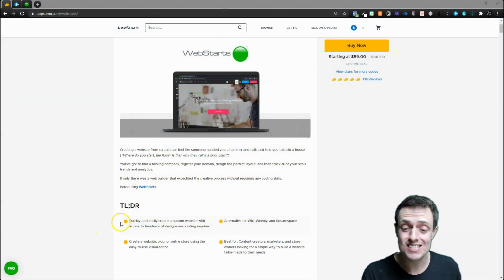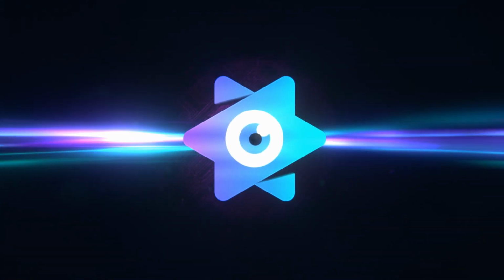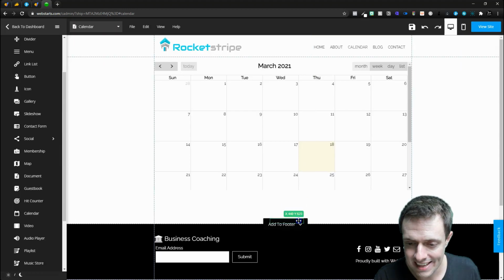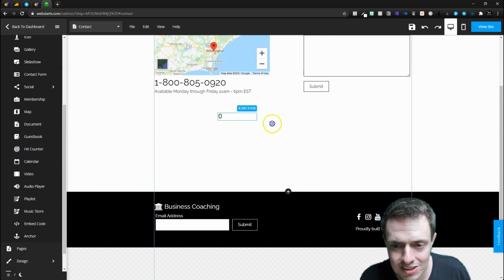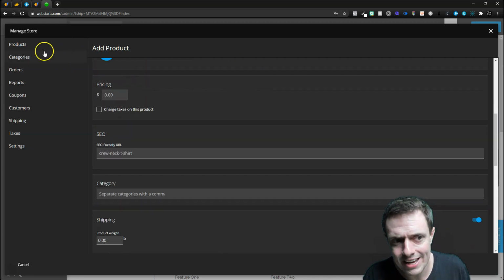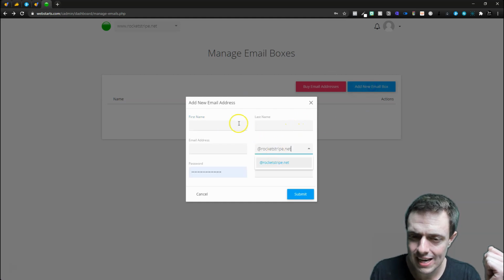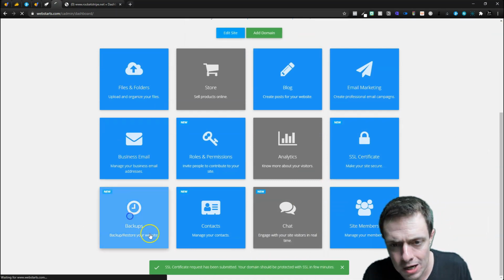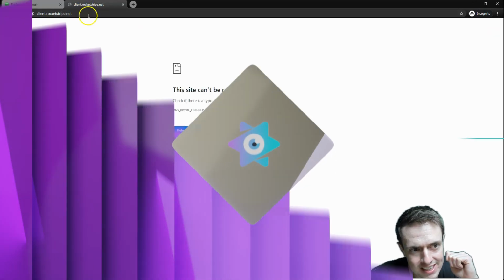INSANE! Build websites FAST, EASY and CHEAP with Webstarts [Webstarts Appsumo LTD Review]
Today we look at one of the best values that I have ever seen in a website platform!  This deal won't last so get it while you can

You wake up in the morning with a great idea: You need to build a website. What do you do? You get on Google and start searching and reading. Spending a ton of time trying to figure out which option is the best... Is it Build a website with Weebly? Or is it Build a website with Wix? What about build a website with Squarespace? This is where you get stuck. You can't decide. So what will you do?

Buy the LTD for Webstarts and forget about all the other noise!

Webstarts is a platform that I initially passed on due to having just made a website with Webwave and the fear that I may like this deal more... Well, I eventually caved in and now I definitely prefer Webstarts to Webwave for a multitude of reasons.  Webwave is still fantastic and probably offers a much more custom feel + pro-level "complxity.  I haven't refunded my full stack yet - but for building a whitelable website platform, Webstarts looks to have everything you could possibly need and then some!  Especially for easy simple sites for local businesses or MVPs.

It's easier than you think to build your own website. Whether you want to set up your own business or you're an individual looking to showcase your talents, Webstarts can help you create a professional website in minutes. It's as easy as ABC. No coding required.

Webstarts gives you 100gb of storage PER SITE + UNLIMITED sites at just $118 for the full stack.  This is absolute insanity.  In fact, it makes me question the longevity of the company and the risk associated with building 1000 sites on here and then having them go away...

The Designer Platform™ lets you build via your own whitelabled builder - making things look even more professional in front of clients.  This is why I love this tool!

Webstarts also has an AI platform that lets you create a website answering just a few quick questions.  We will look at this in a future video.

Webstarts is one of the best values and best deals I have ever seen.